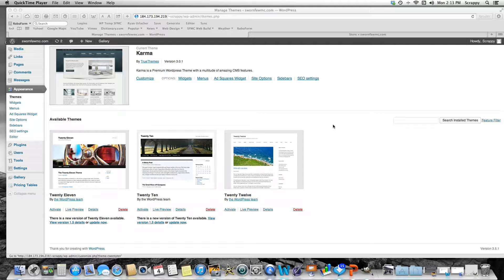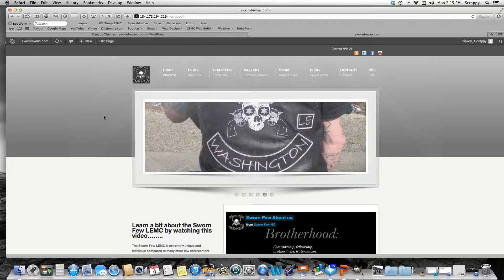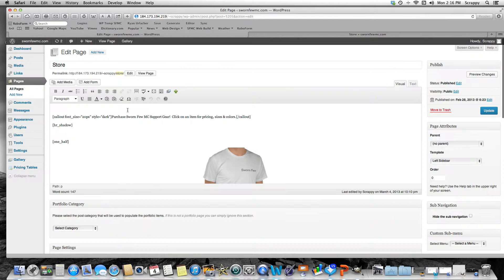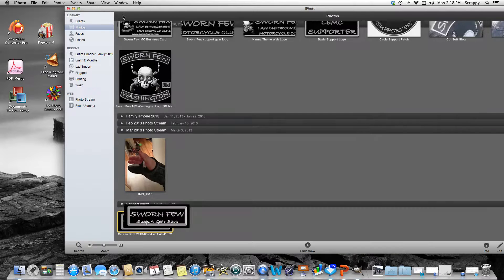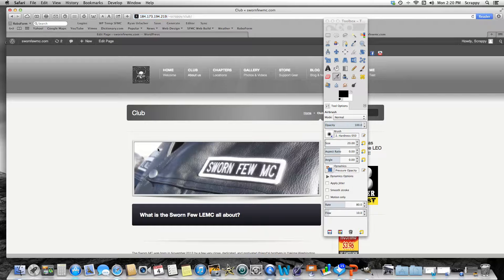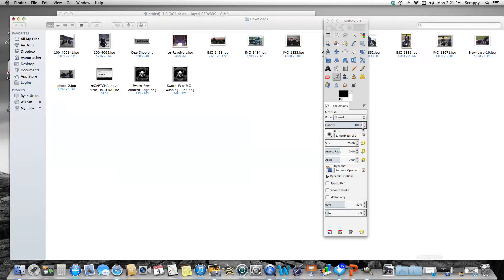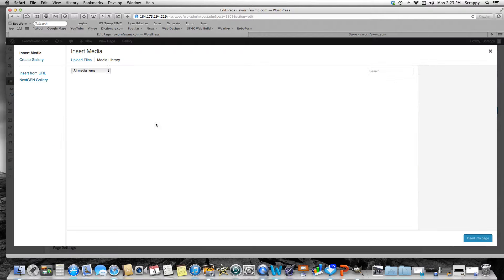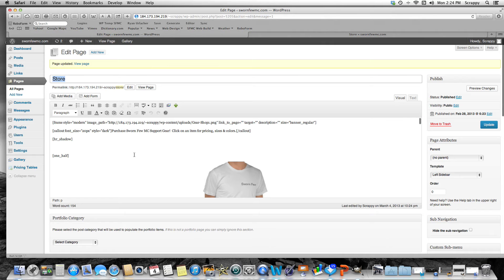Wordpress Karma Theme jQuery 2 image resize GIMP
This is a tutorial video on how to use the wordpress Karma Theme and resize your images to fit the page banners and jQuery slider.